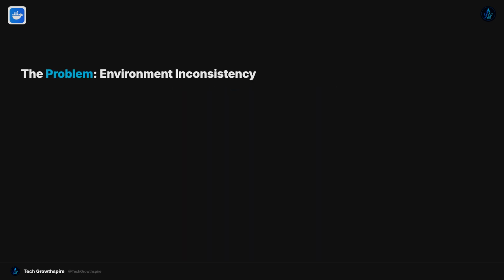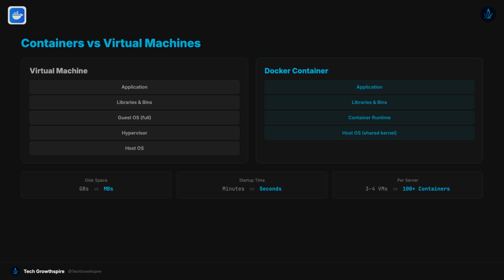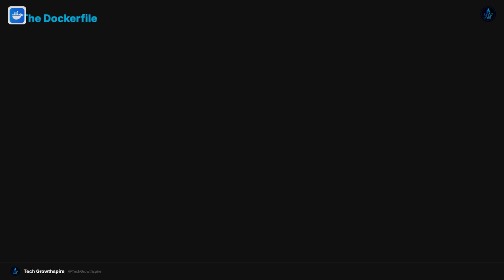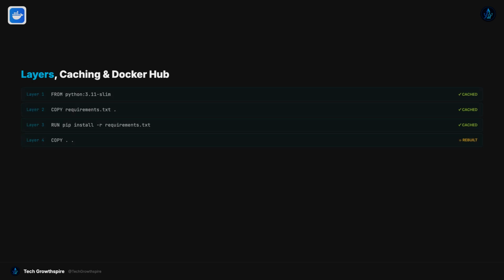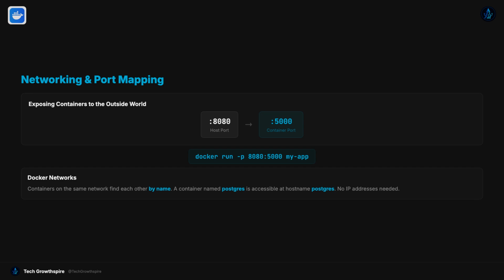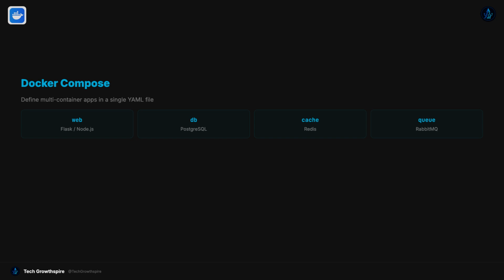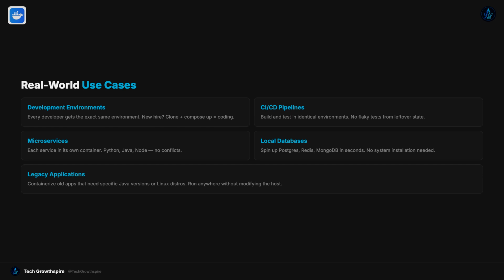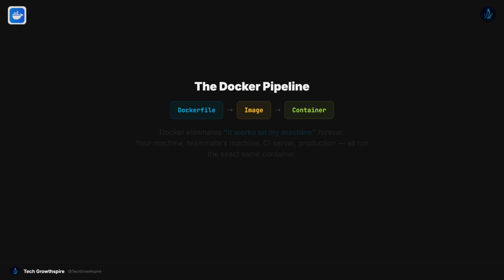Docker Explained — Complete Beginner to Pro Guide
Docker explained from absolute beginner to production-ready. In this video, I cover everything: what containers are, how they differ from VMs, Dockerfiles, images, containers, networking, volumes, Docker Compose, and when you need Kubernetes.

⏱️ Timestamps:
0:00 — Hook: "It works on my machine"
0:30 — The Problem: Environment Inconsistency
1:30 — Containers vs Virtual Machines
3:00 — Images vs Containers
4:00 — The Dockerfile (FROM, COPY, RUN, CMD)
5:40 — Layers, Caching & Docker Hub
6:50 — Networking & Port Mapping
8:00 — Volumes: Persistent Storage
8:50 — Docker Compose
9:40 — Real-World Use Cases
11:00 — Docker in Production & Kubernetes
12:20 — Summary & What's Next

What's covered:
• Why "it works on my machine" happens and how Docker fixes it
• Containers vs VMs — shared kernel vs full OS
• The shipping container analogy
• Docker images (blueprints) vs containers (running instances)
• Dockerfile instructions: FROM, WORKDIR, COPY, RUN, CMD
• Layer caching for fast rebuilds
• Docker Hub and pre-built images
• Port mapping (-p host:container)
• Docker networks and container-to-container communication
• Volumes for persistent storage
• Docker Compose for multi-service apps
• Real-world use cases: dev envs, CI/CD, microservices, local DBs
• Why you need Kubernetes in production

Tech Growthspire — Tech, decoded simply.